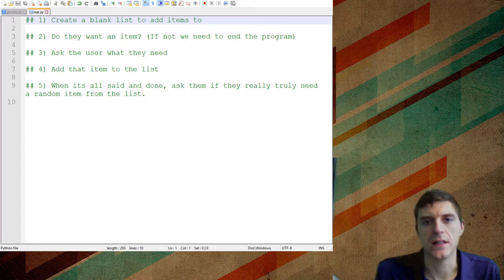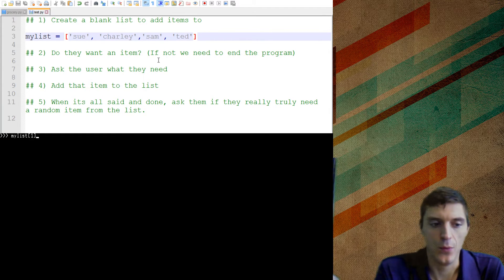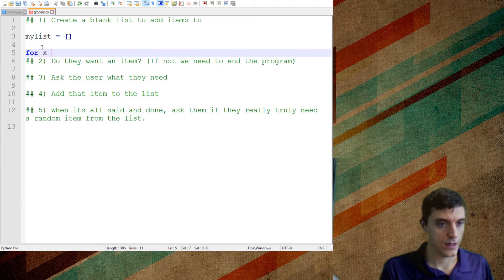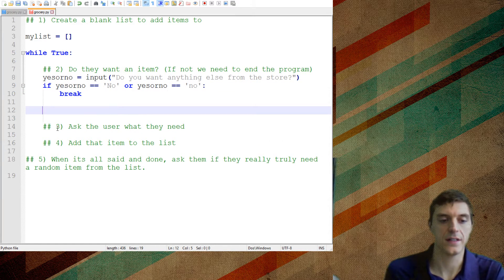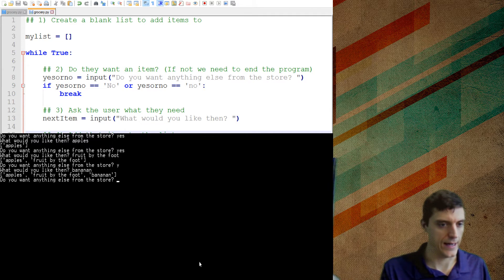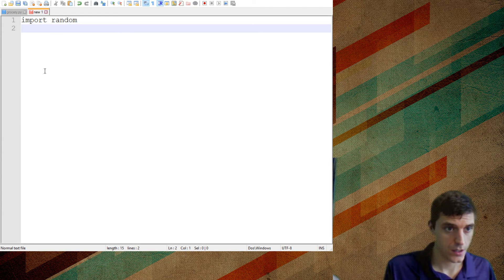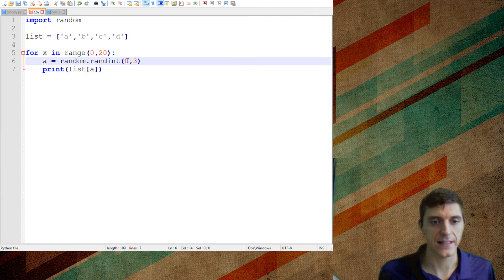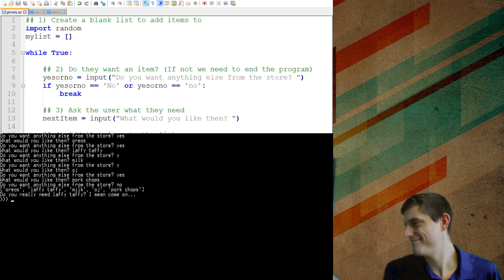Learning Python Level 4.1: Shopping List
Key Concepts: Making Lists, Appending Lists, While True Loops